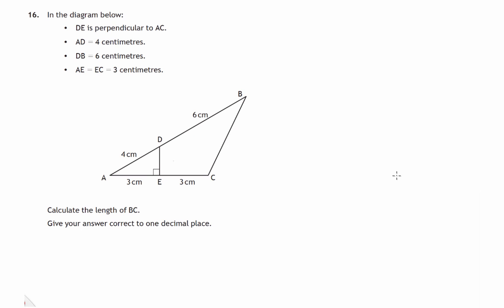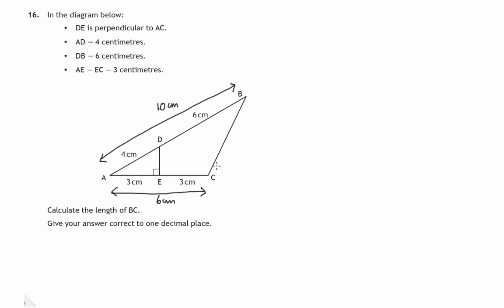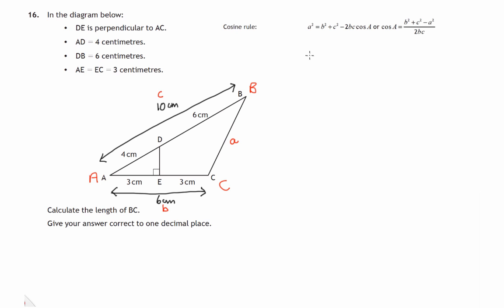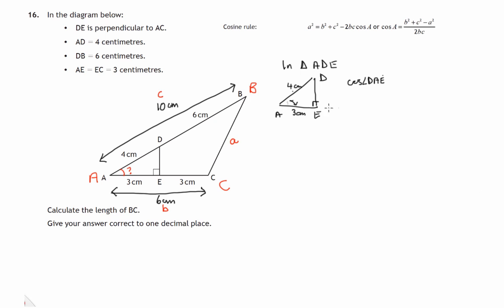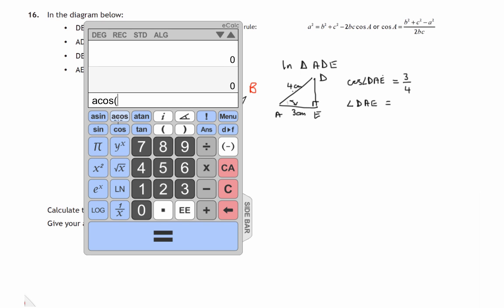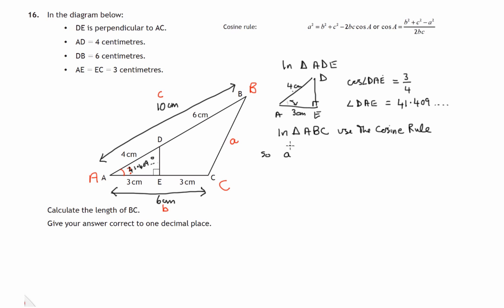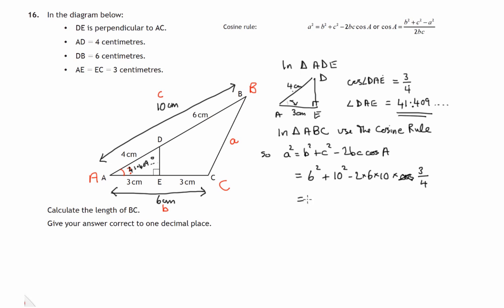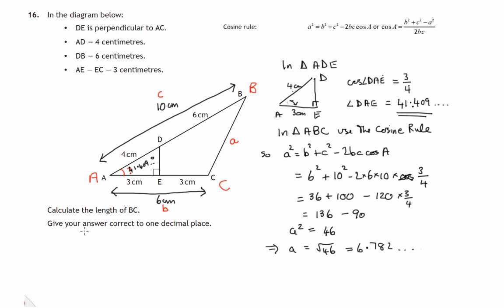Q16 Paper 2 SQA 2016 National 5 Mathematics Exam.